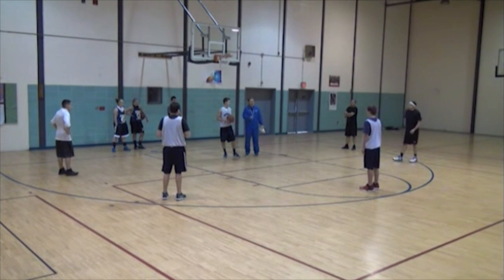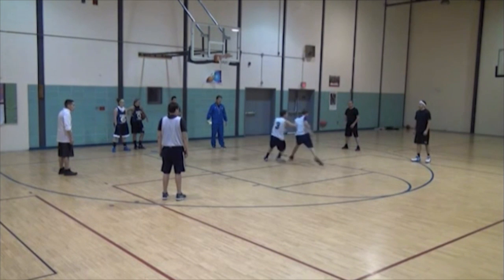3 Great youth one on one basketball drills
3 Great Basketball one one one drills for youth teams